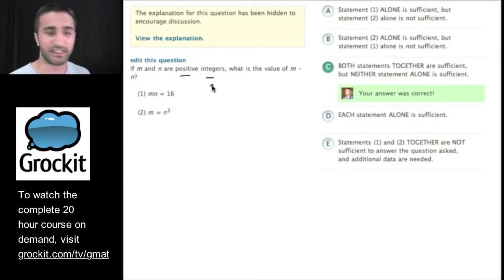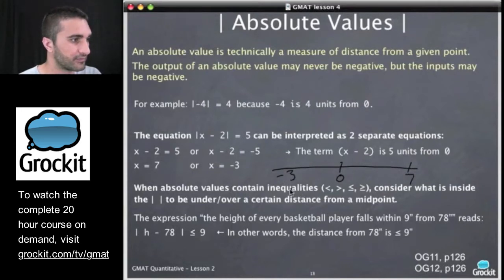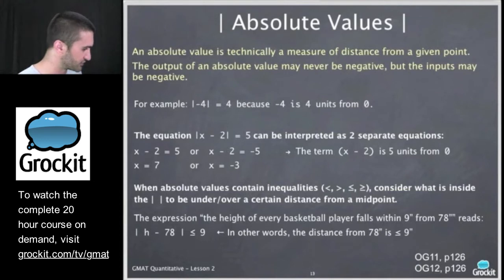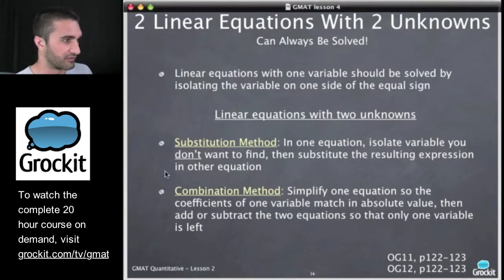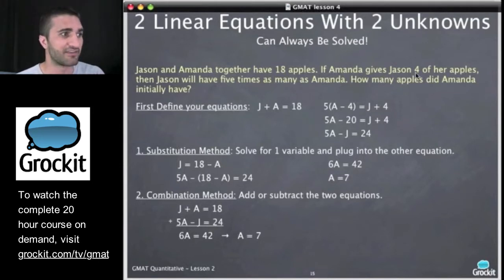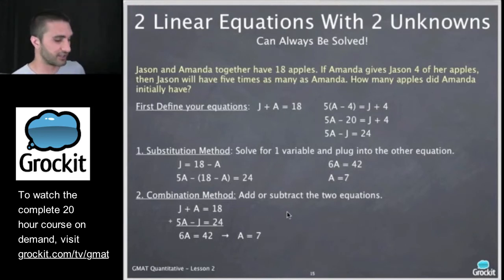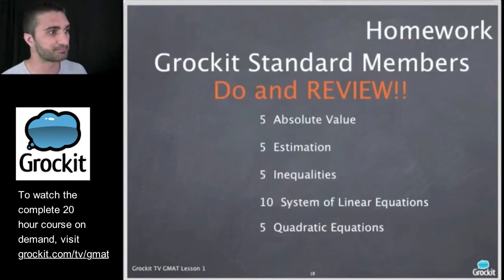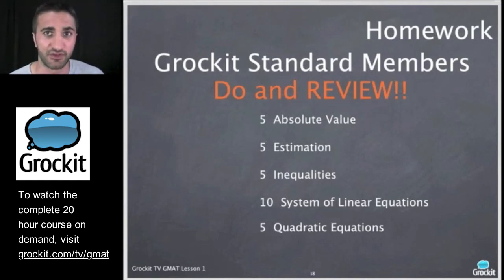Grockit GMAT Course - Lesson 4, Part 5. Quantitative Data Sufficiency, Problem Solving